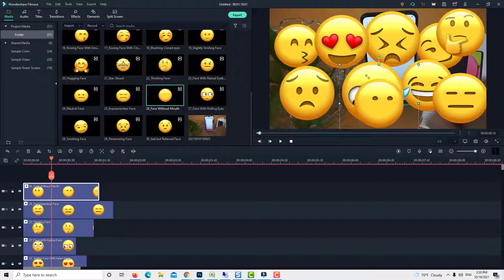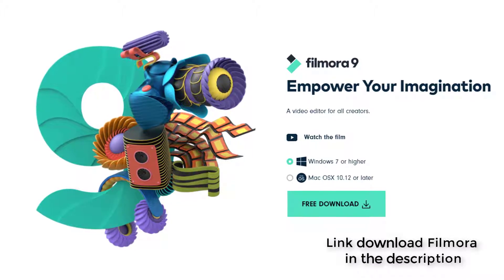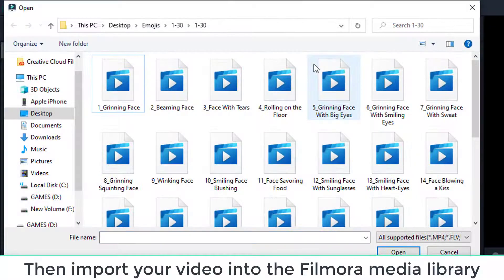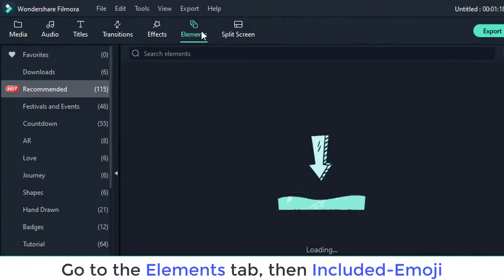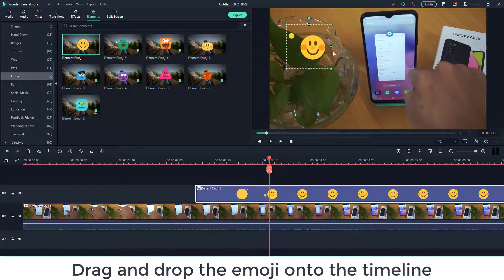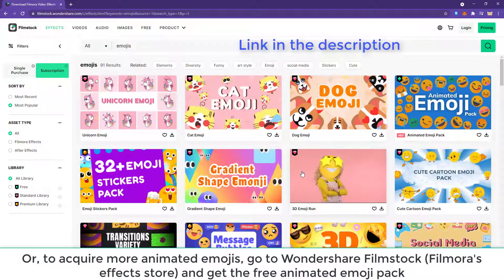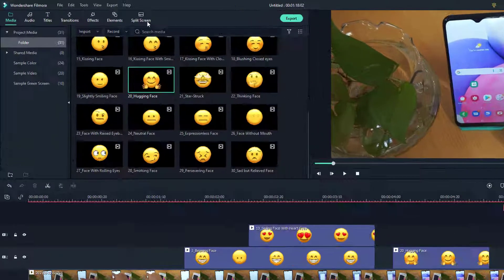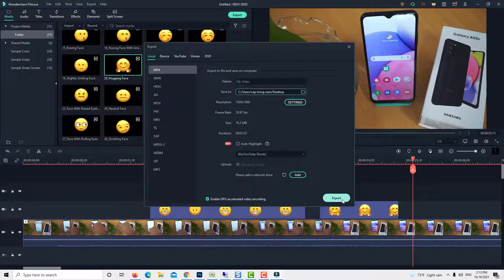How to Add Emojis in Videos using FILMORA X? Wondershare Filmora 2022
This video will show you how to add emojis to your video with Wondershare Filmora.
How to Add Emojis to Videos on Android:
How to get iPhone emojis on Android: